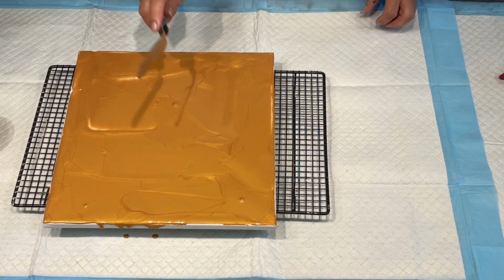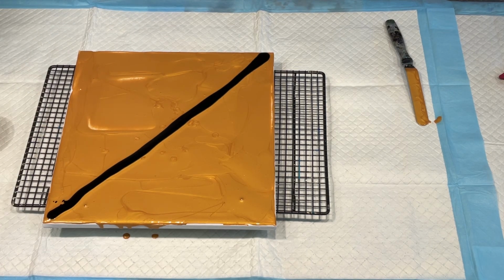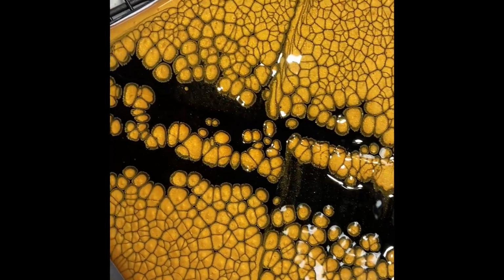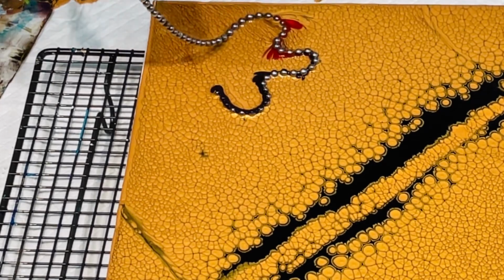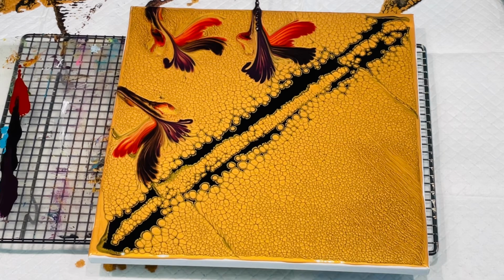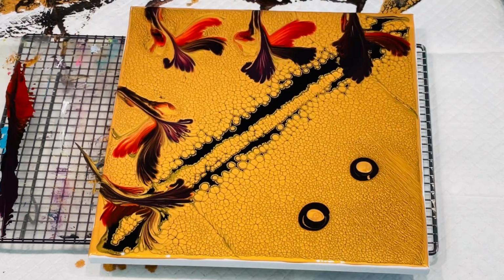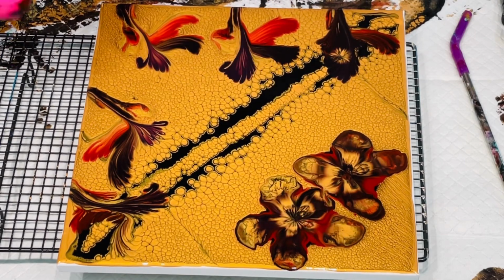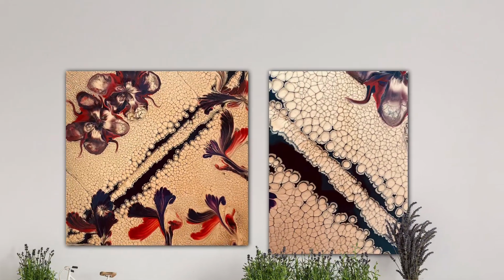BEST EVer easy bloom cells on acrylic/ A golden DReam WITH EMBELLISHMENTS it’s STUNNING must see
@gillykubeart 2025

Acrylic pouring Medium:
My home made pouring medium used for my usual work is a pre mix of 70% clear pva glue, like Mont marte and 30% warm water.
Or Elmers glue all (usa) pva glue does same, same ratio.

 I add my pouring medium to my paint slowly until I achieve the consistency of pouring cream, approximately 50/50 more pm if needed, not all paint brands may go well with these pouring mediums so just test out.
paint brands mostly used are Mont marte paints, Global paints,Amsterdam paints.

Happy creating